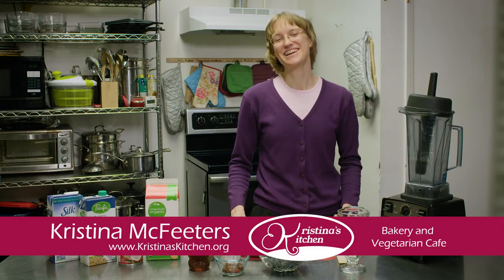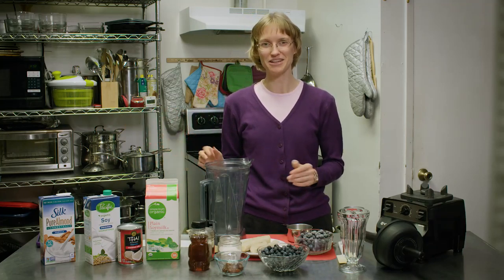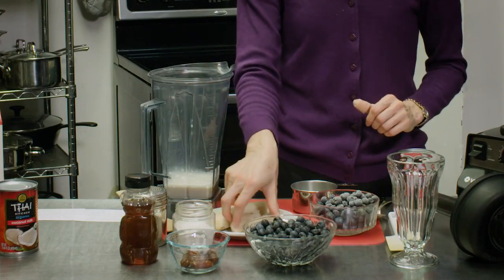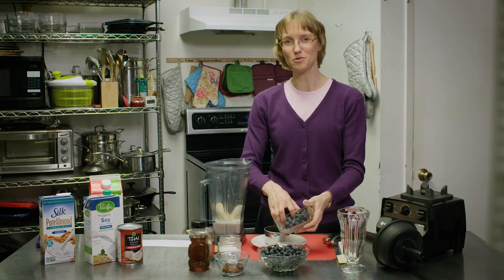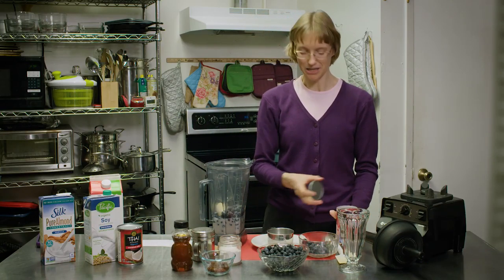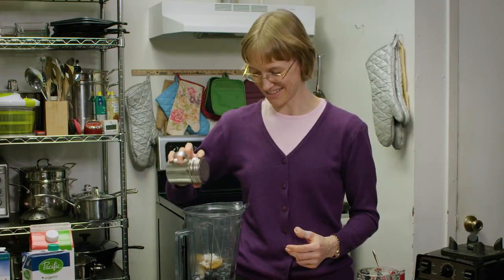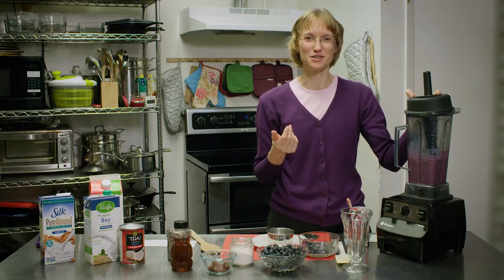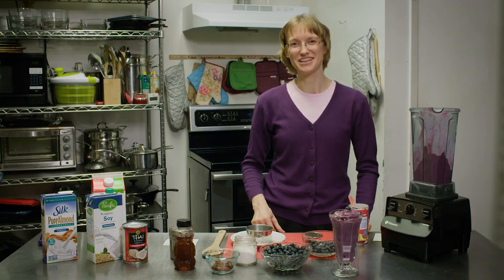Blueberry Smoothie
Watch Kristina make a simple blueberry smoothie "ice cream"!